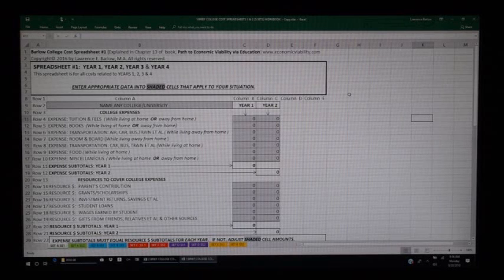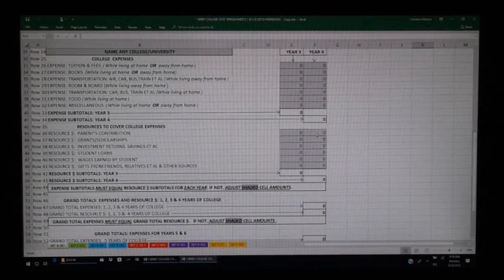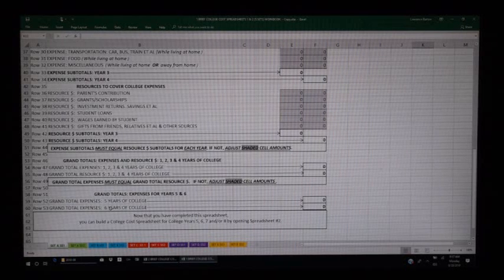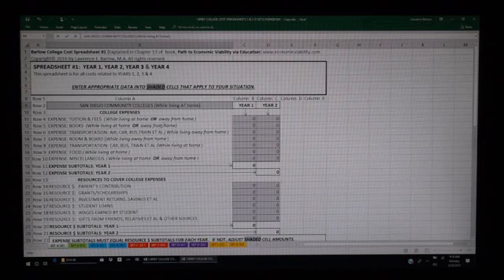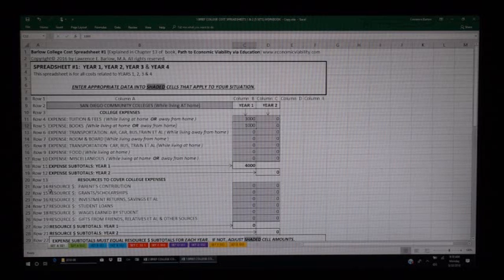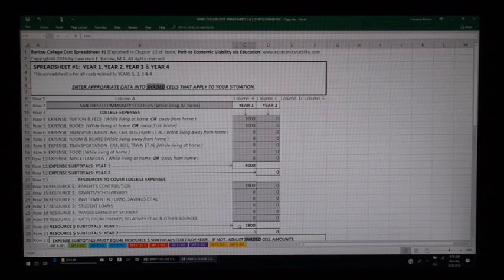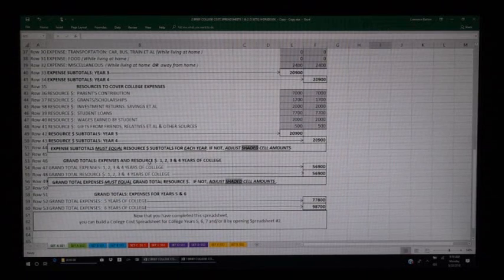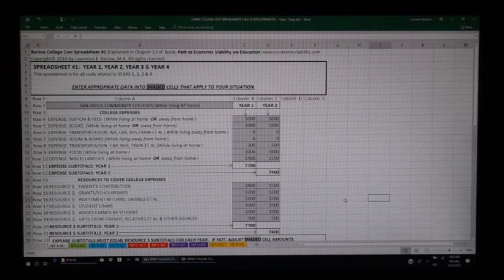5 Minute OVERVIEW video College Cost Spreadsheets